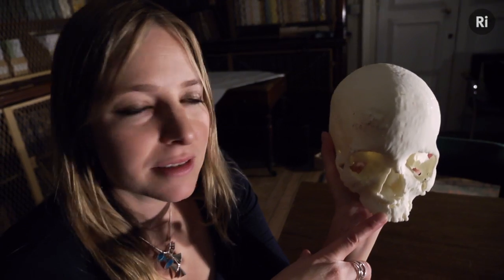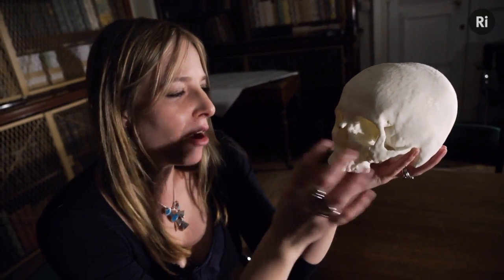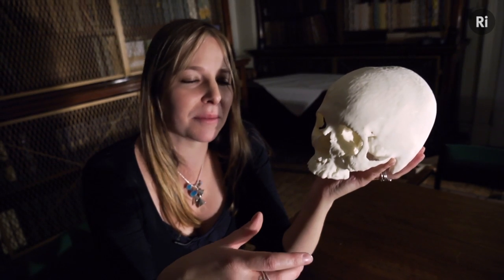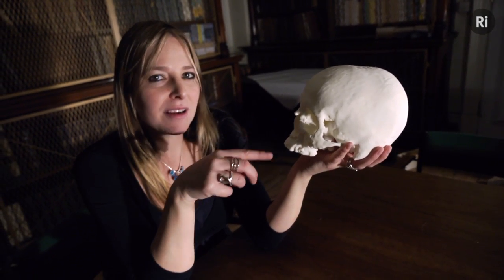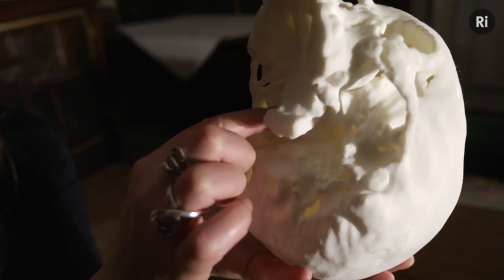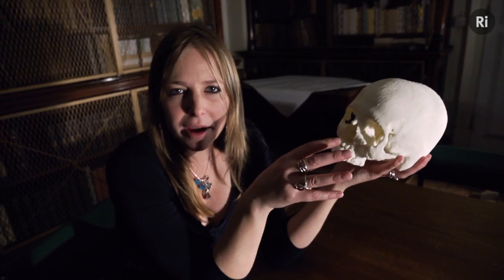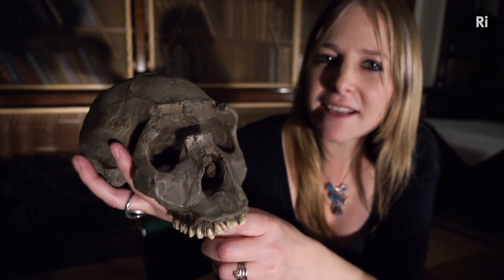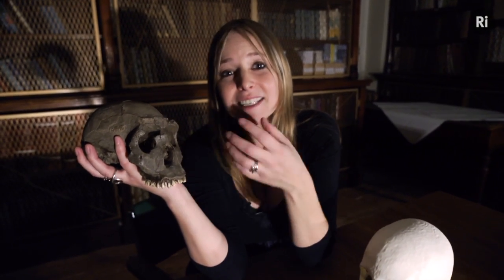Alice Roberts - Apatite, the Memento Mori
Professor Alice Roberts shows her love for calcium and how efficient the human skeleton can be. Did you know that the calcium in our bones are replaced every 5 to 10 years?

Each day in December, we'll publish a new video revealing the elements that really excite and inspire people.